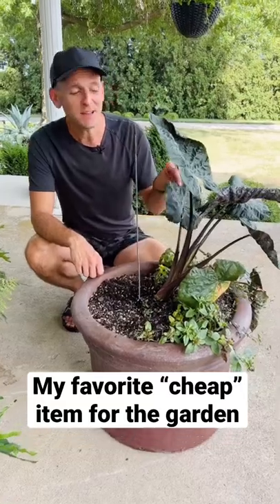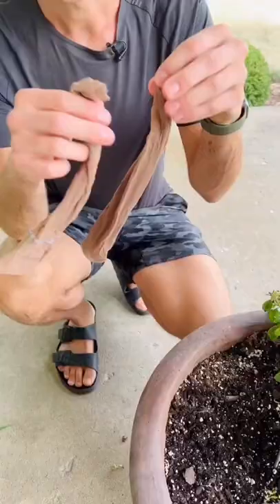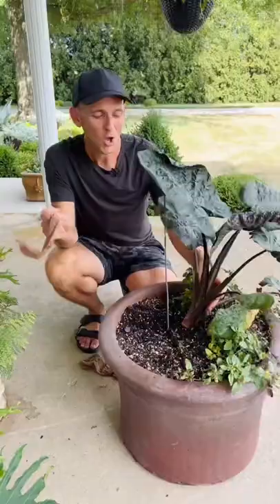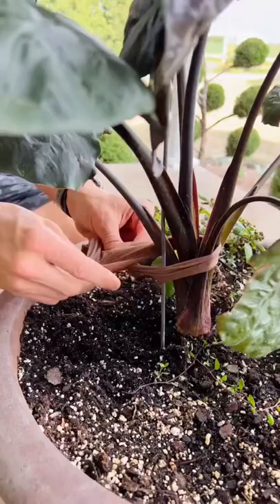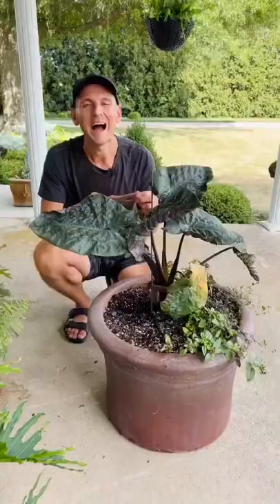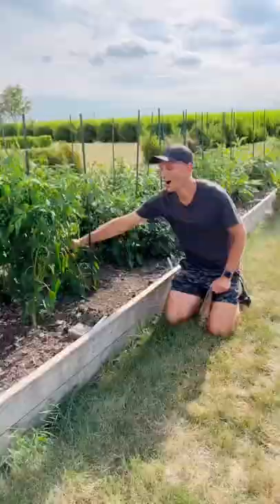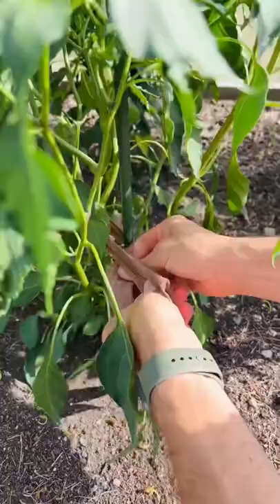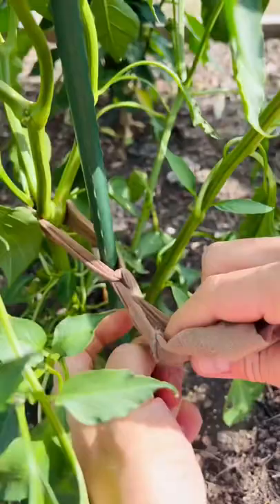My favorite “cheap” item for the garden: hosiery!